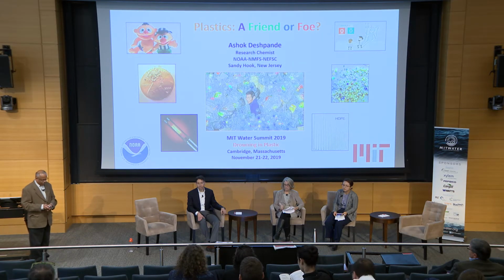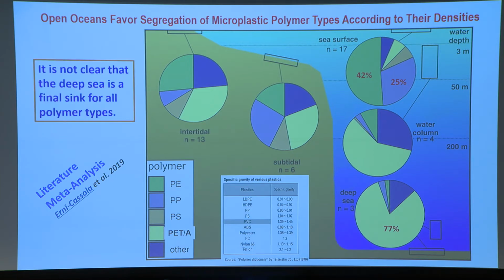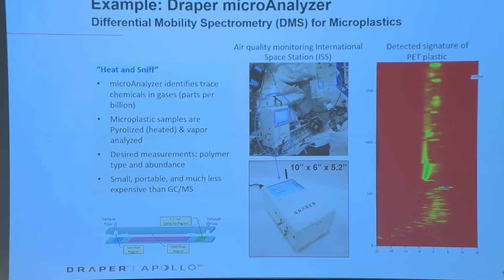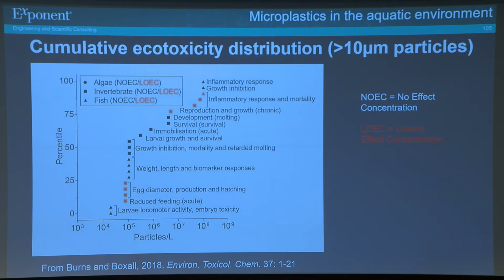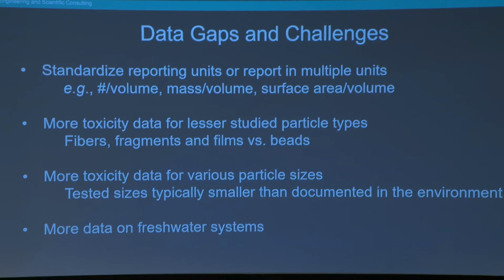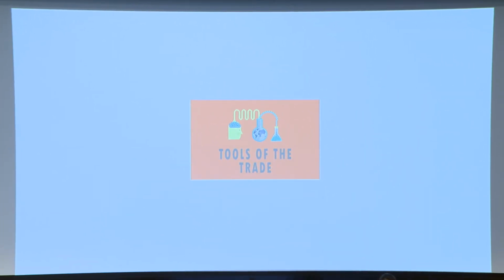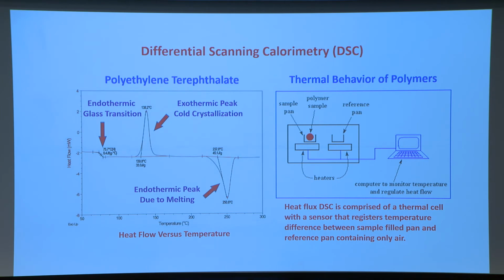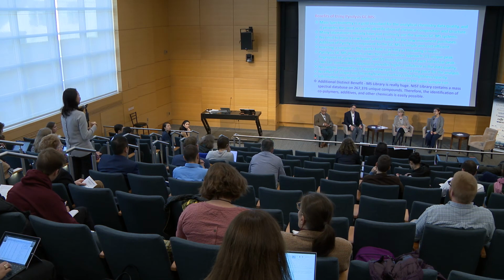2019 MIT Water Summit - Microplastics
MIT Water Summit 2019 - Drowning in Plastics

What are microplastics, and where do they come from? In this panel, we will learn more about the challenges associated with studying and addressing them. While they may be small, their impact is huge.

Moderator: Dr. Boya Xiong, MIT Civil & Environmental Engineering
Panelists: Ashok Deshpande (NOAA Northeast Fisheries),  Susan Kane Driscoll (Exponent), & Louis Kratchman (Draper Laboratory)